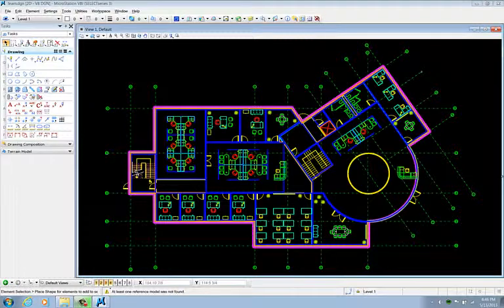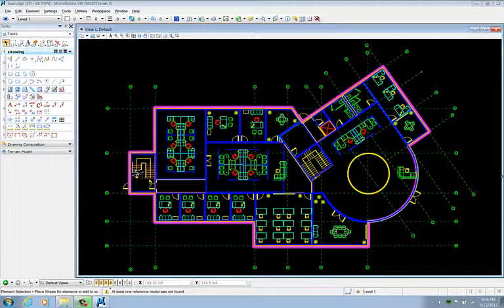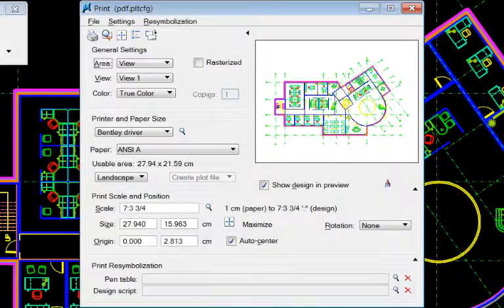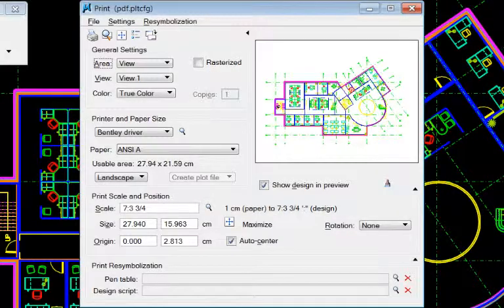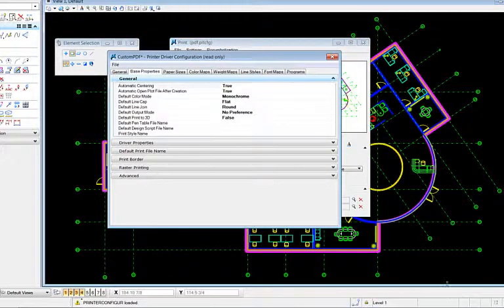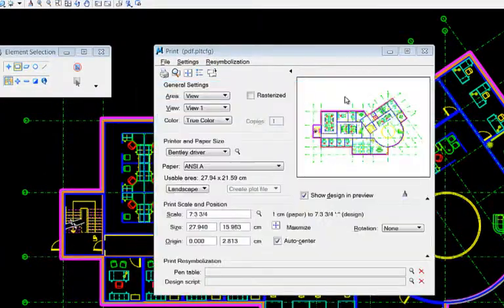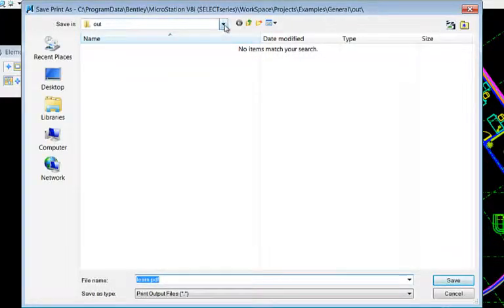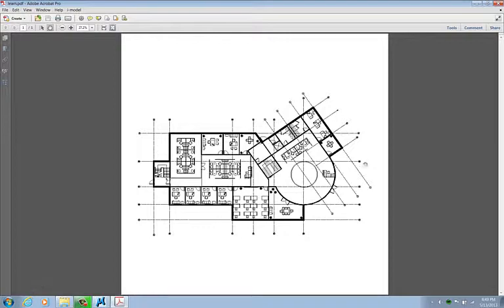Printer Driver File Conversion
Converting a .plt printer driver file to a .pltcfg printer driver file.